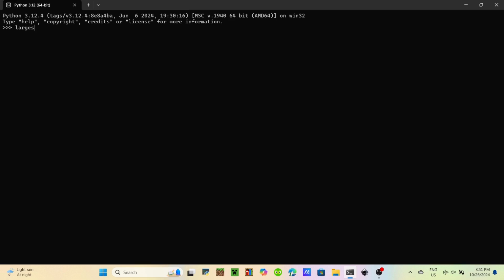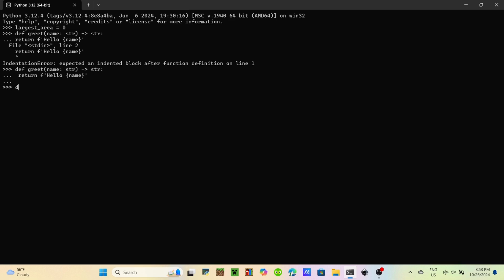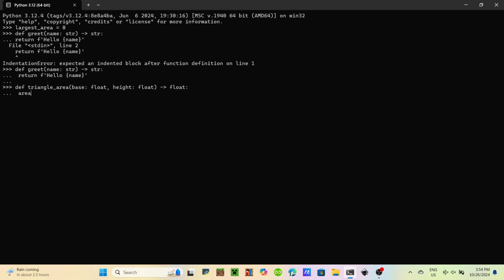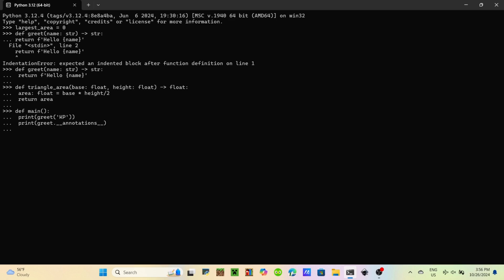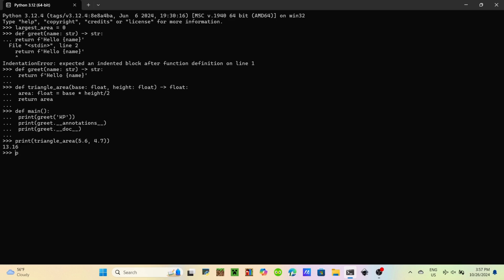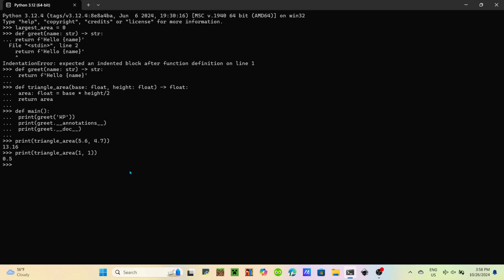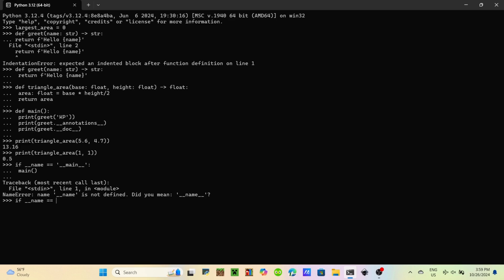Coding using Python with Kourosh. lesson 16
In this lesson, I will teach you about an annotation. An annotation is a way to attach metadata to function arguments and return values.